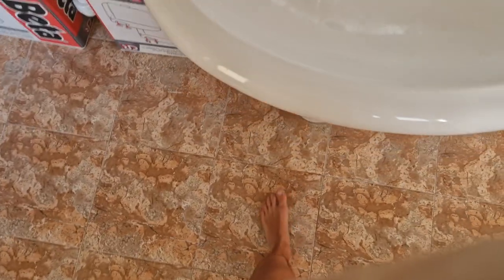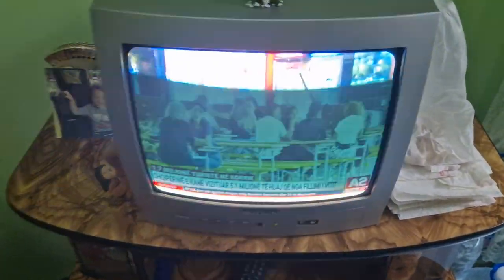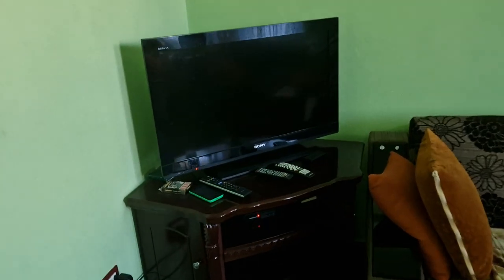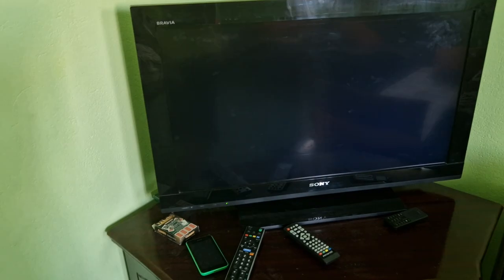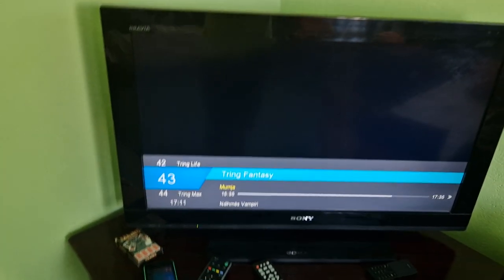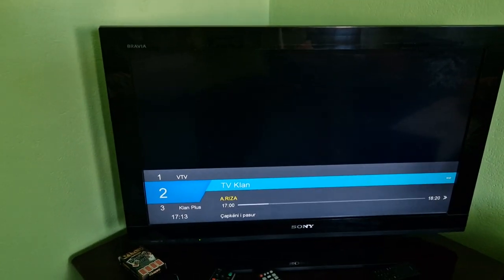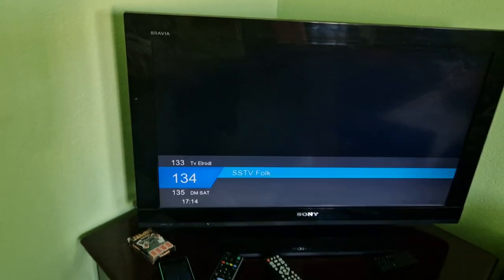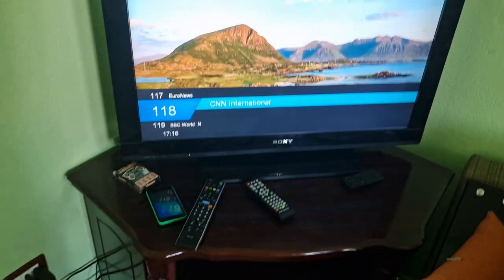Vodafone TV Albania [ABCOM] Review